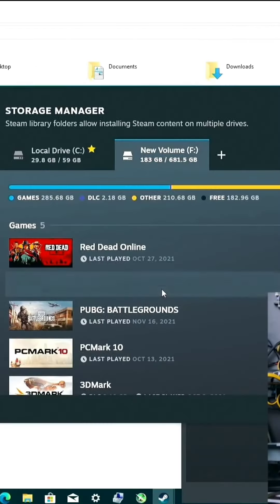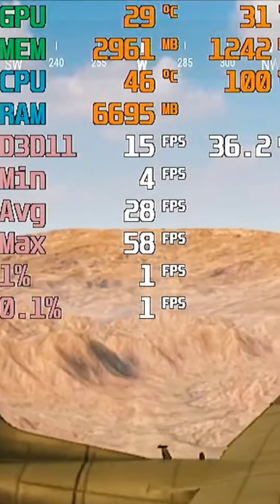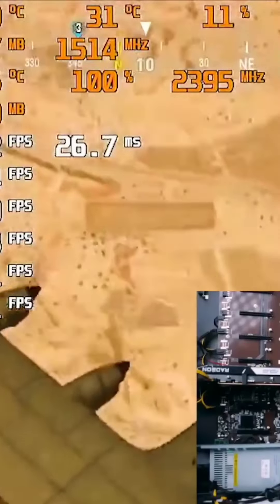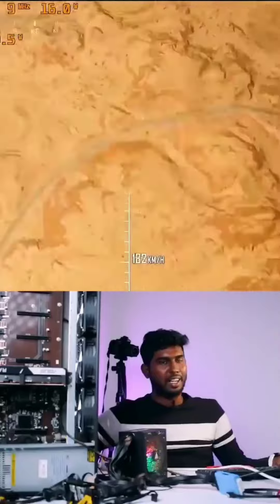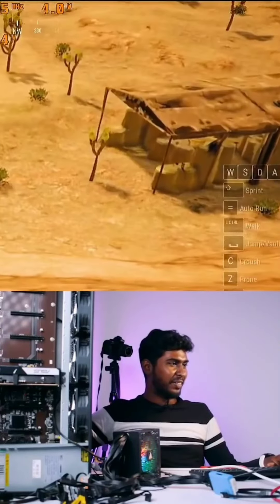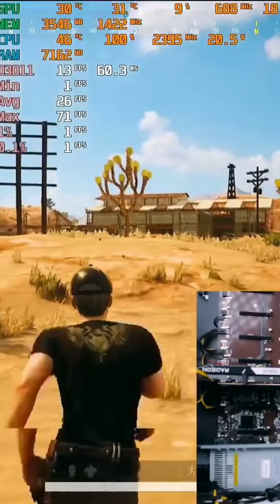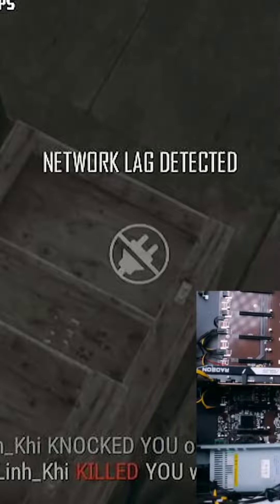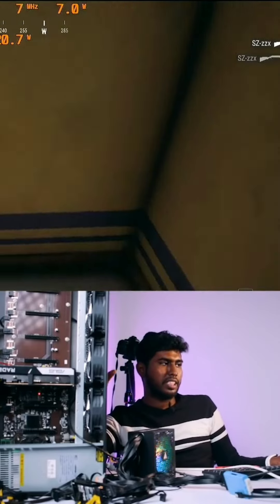Pcdoc play pubg in mining Rig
Hi Soldiers..👋🏻👋🏻
This is A2D Soldier's Channel.
If You Want any Doubt, Join Discord Server and Clear it.
Timestamp:
12:24